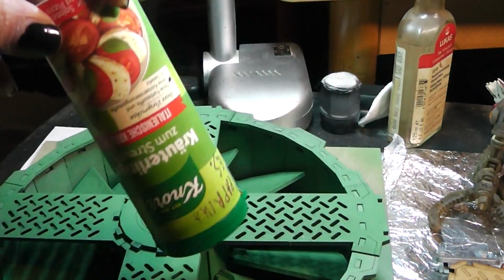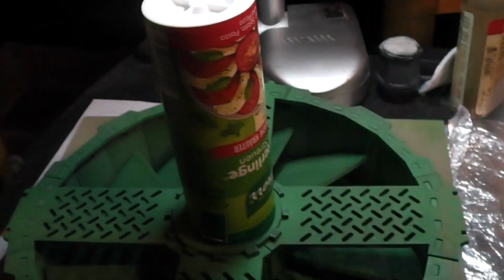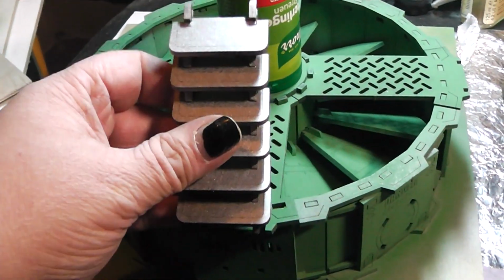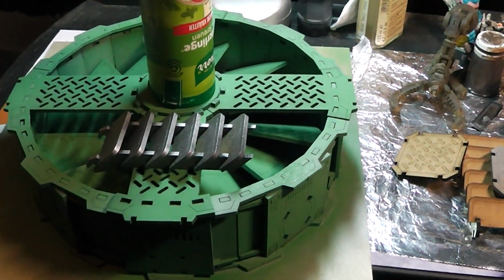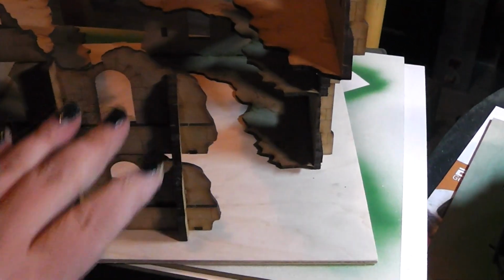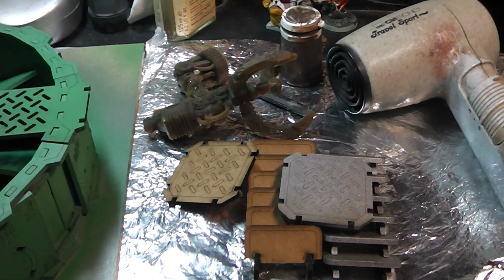Terrain Project Update MDF Kits and plans for the future